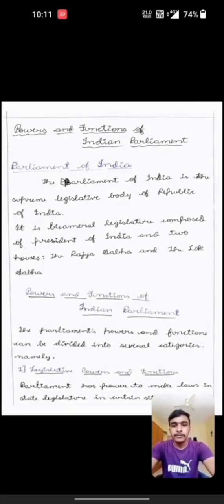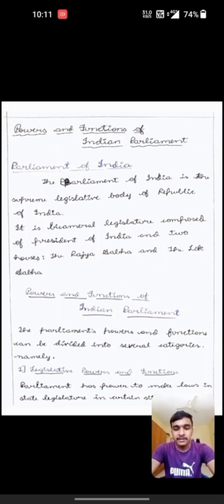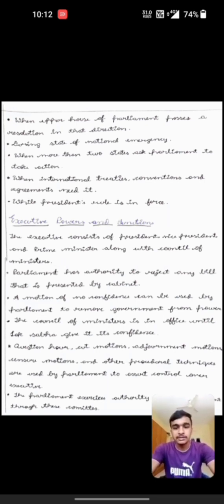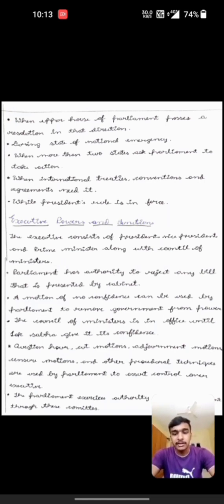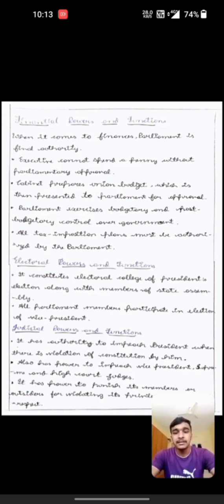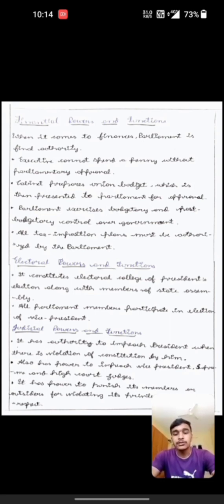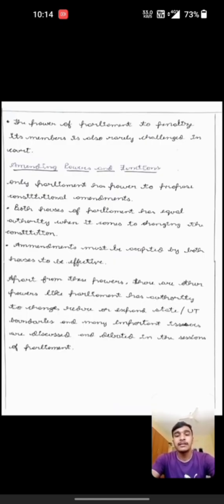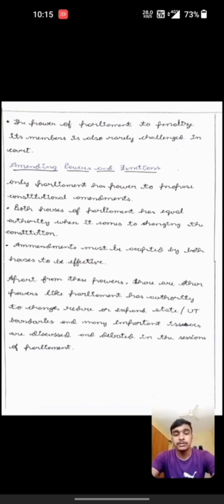Powers and Functions of Indian Parliament by Harish from Computer Science and Engineering..